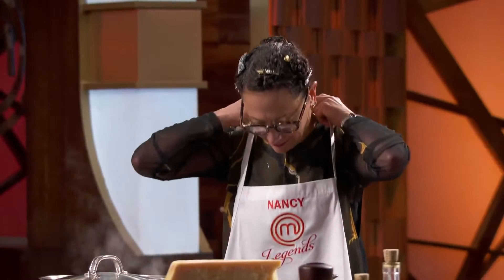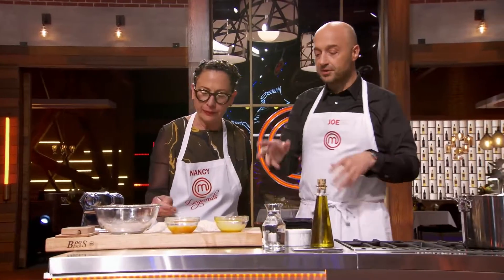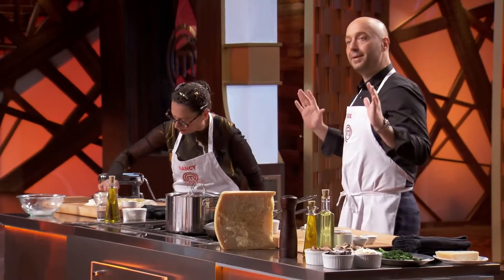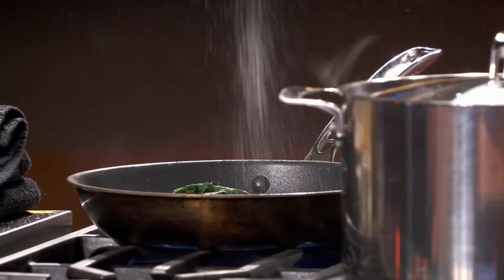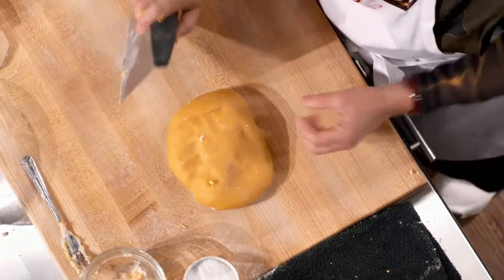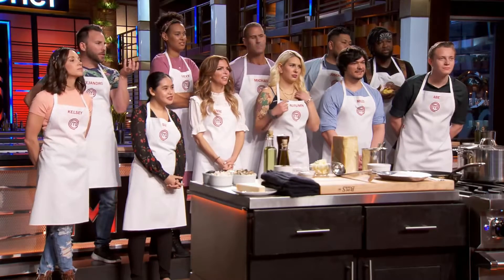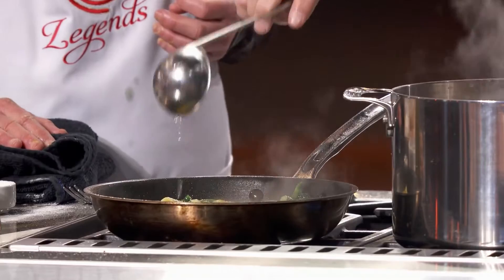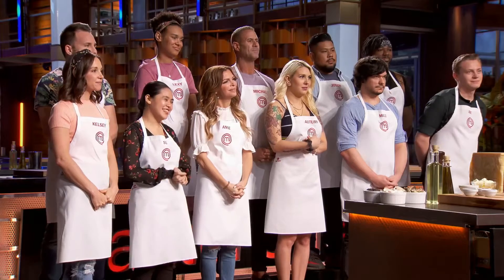Joe Bastianich and Nancy Silverton make Orecchiette Pasta | Masterchef Legends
Masterchef Season 11 eipsode 7